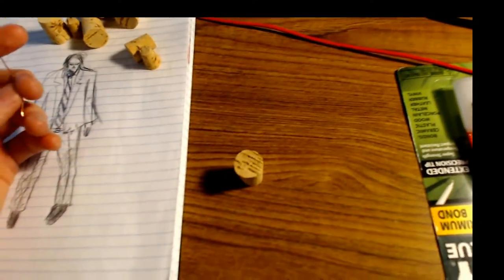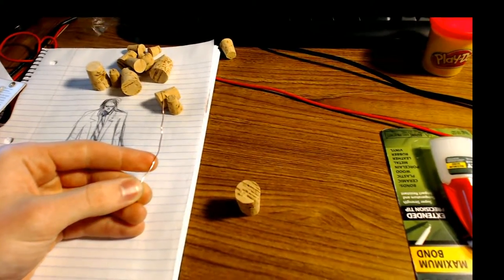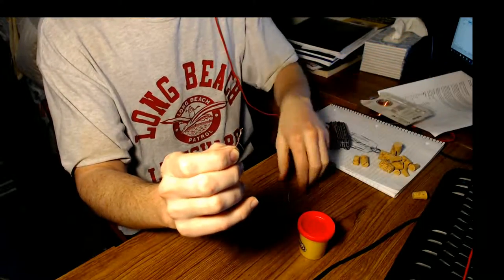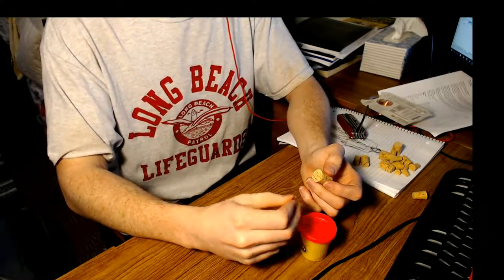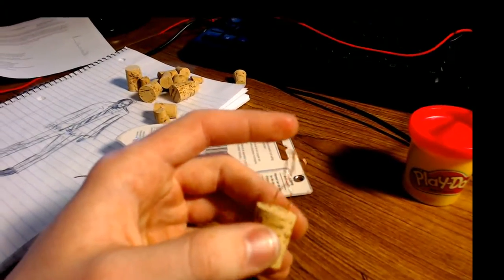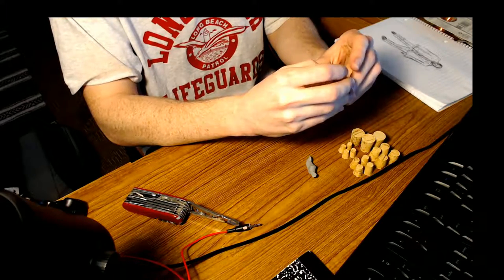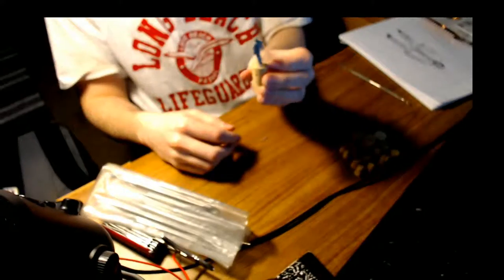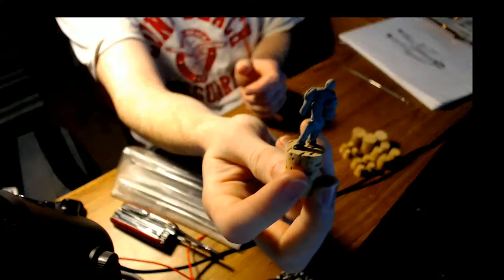Sculpting Experience: Sculpting Miniature Models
The first experience of sculpting with any kind of clay or putty. I'm convinced it went rather well! Hopefully I will learn what I am doing a little more in the future.